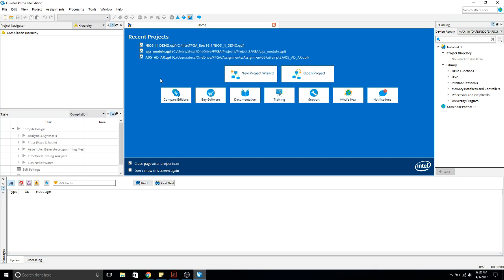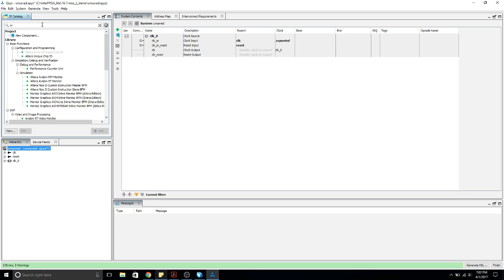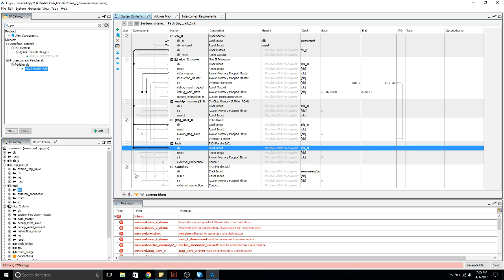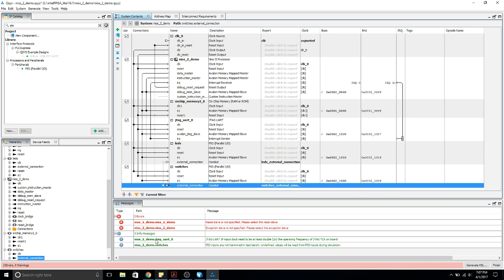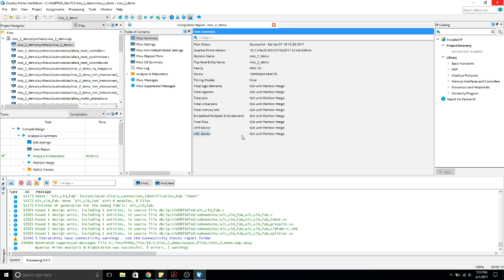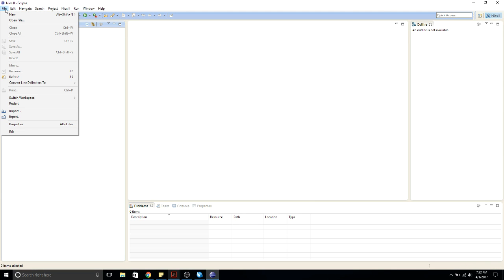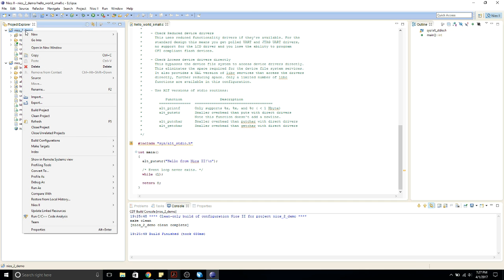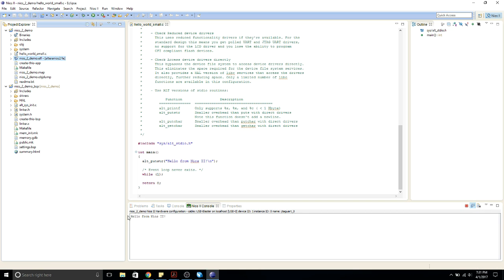Implementing Nios II on DE10-Lite - SDSU EE492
This video describes how to implement a simple Nios II processor on the DE10-Lite development kit.

This video was created for South Dakota State University EE492 with Dr. Fourney.